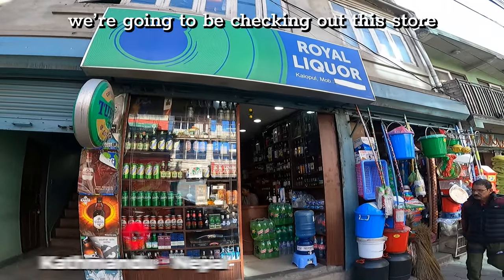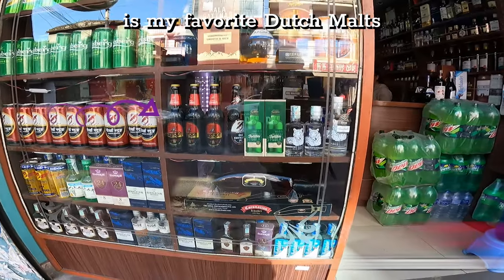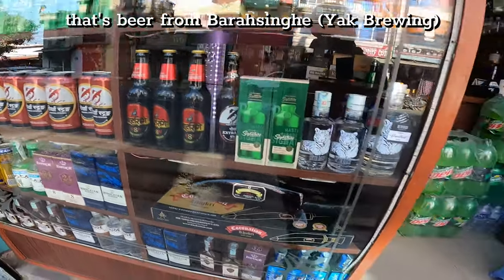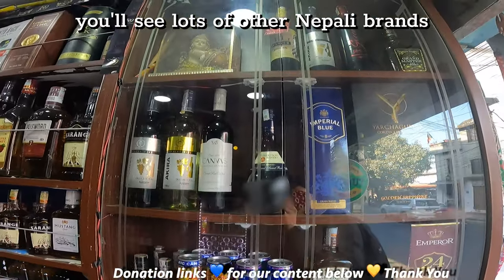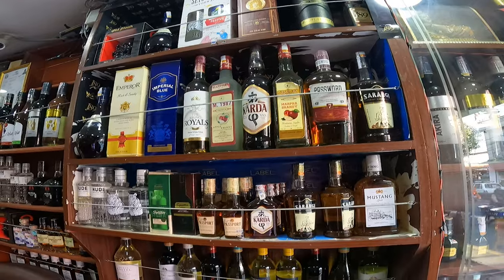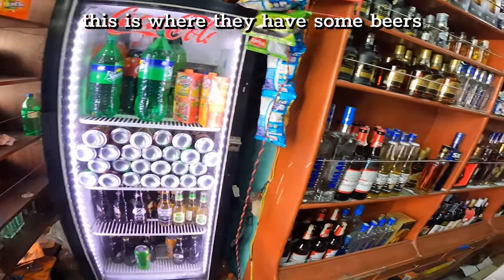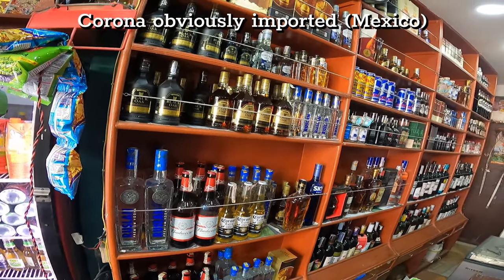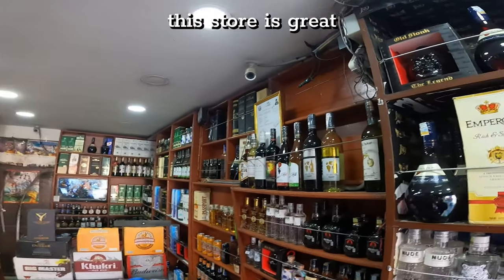Nepal Liquor Store 🇳🇵 Kathmandu 🍺 Nepalese Beer 🍷 Wine 🥃 Whisky 🍹 Rum 🍸 Vodka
We are the original creators of all the videos on this channel and videos belongs